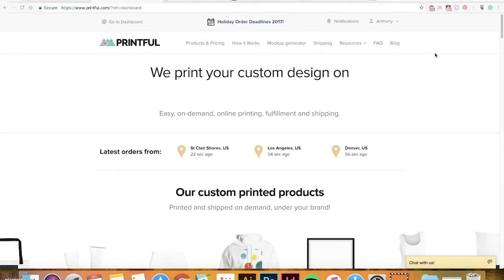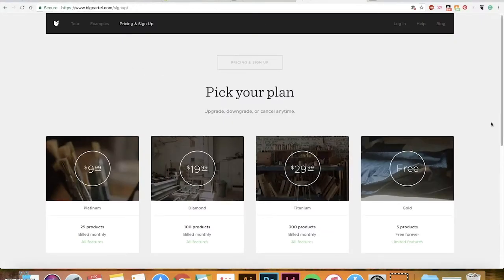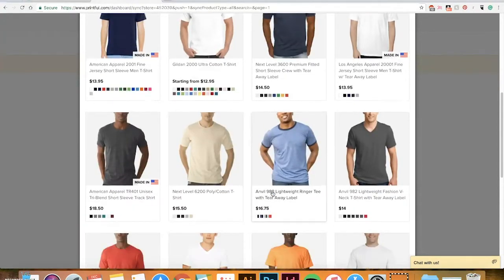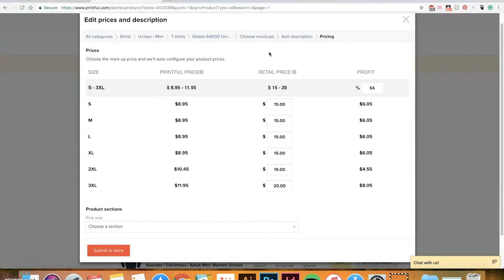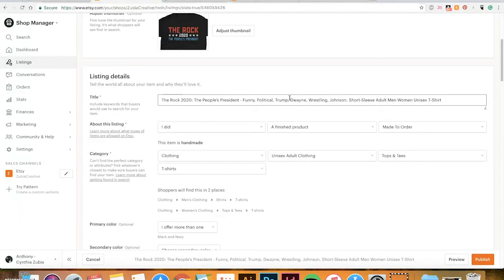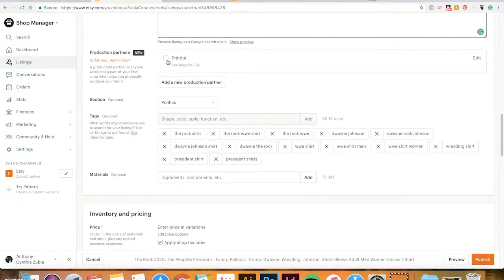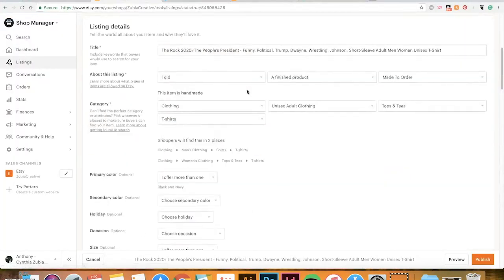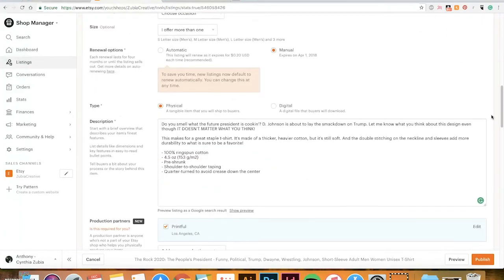Full Print On Demand Course to Earn Passive Income with Printful and Etsy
0:00 - Intro
0:30 - Printful Basics
4:17 - Add Products & Designs
9:38 - Etsy Shop Integration

This course will walk you through how to earn passive income with Printful! This website allows you to create products and integrates them to your online shop so that when someone purchases your product, Printful takes care of the printing, fulfillment, and shipping.